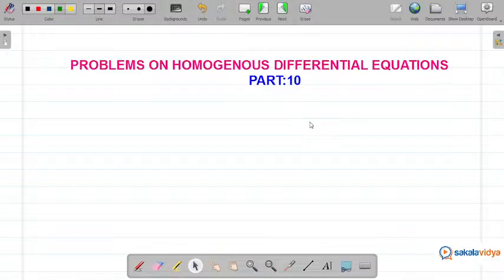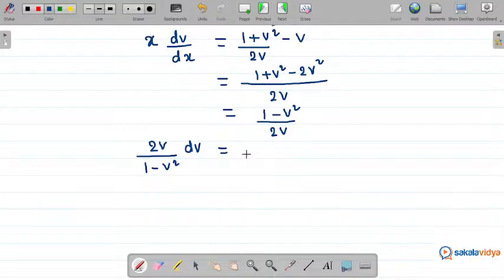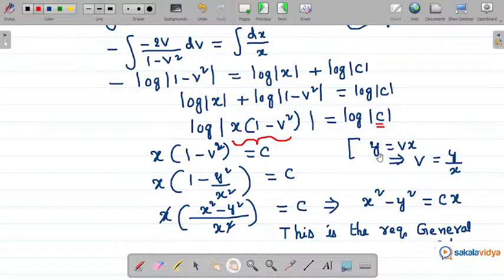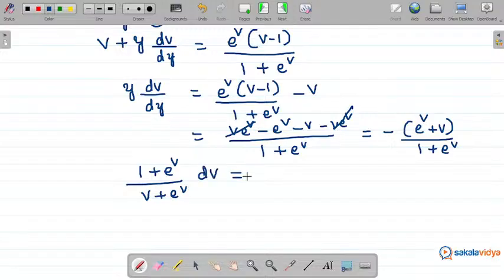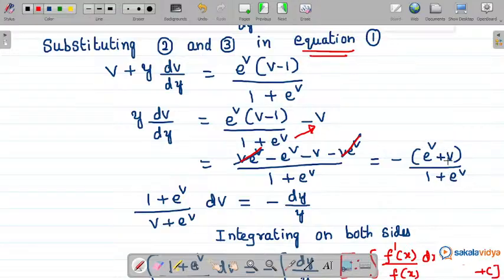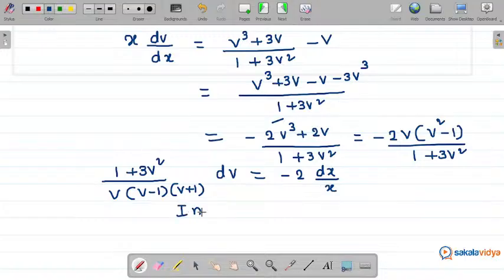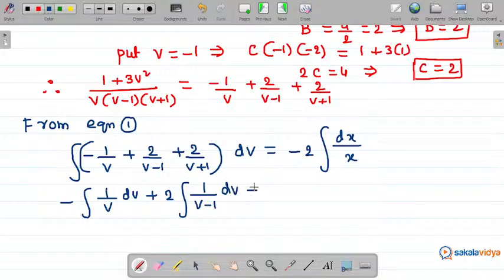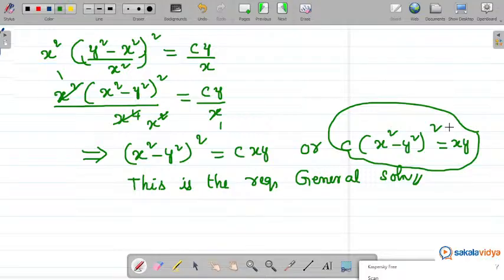JNTU/OSMANIA/ENG MATH-|| / B.SC/M.SC ||PROBLEMS ON HOMOGENEOUS DIFFERENTIAL EQUATIONS| part 10